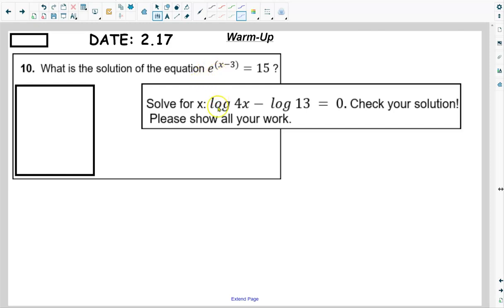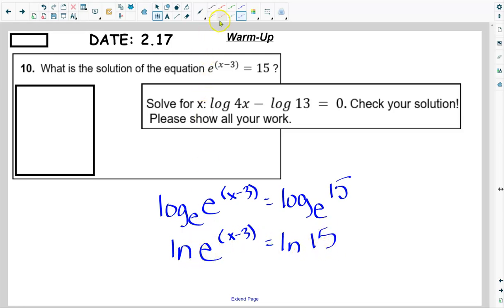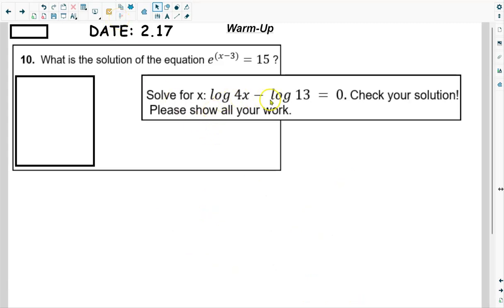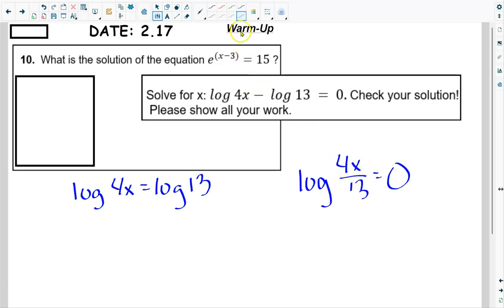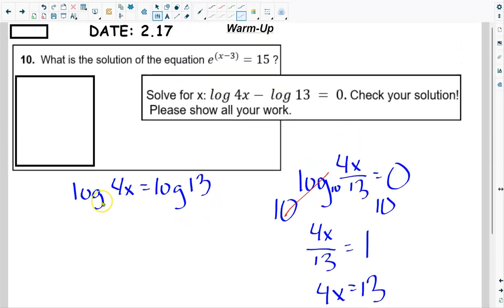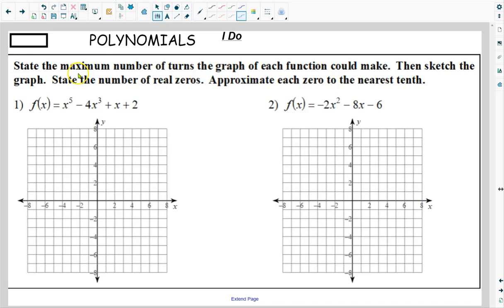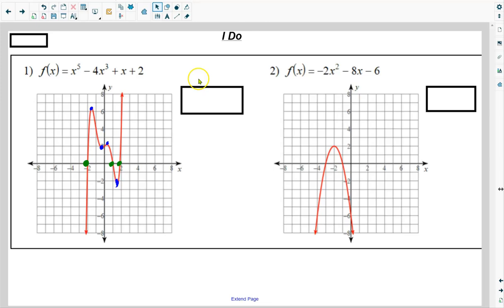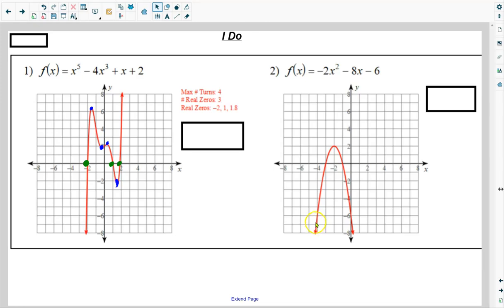A2 8 POLYNOMIALS